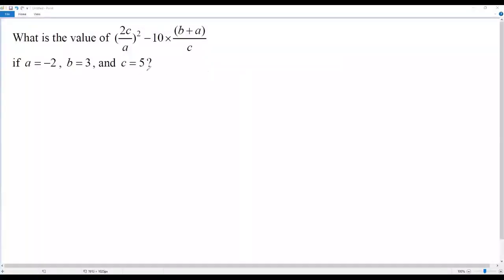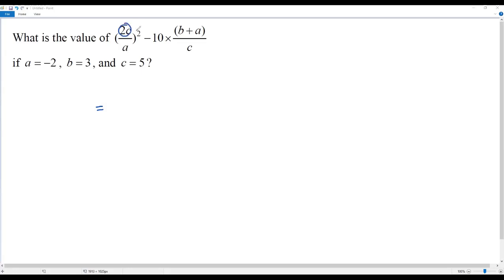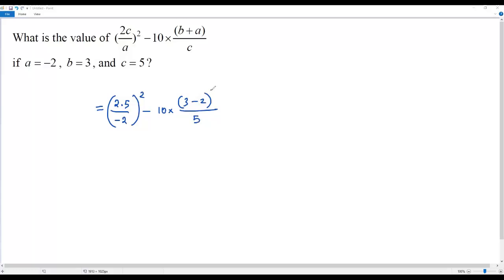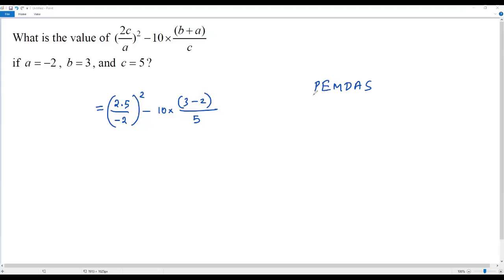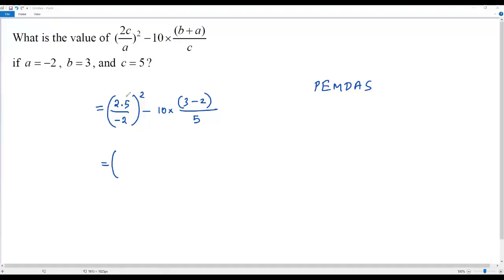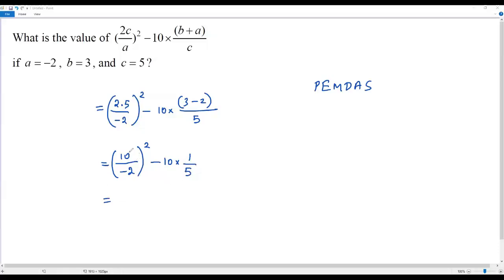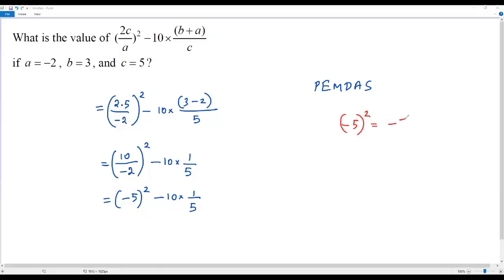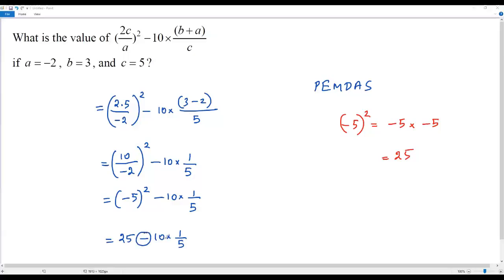Evaluating Expression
What is the value of (2c/a)^2 - 10x(b + a)/c, if a = -2,  b = 3 and c = 5?